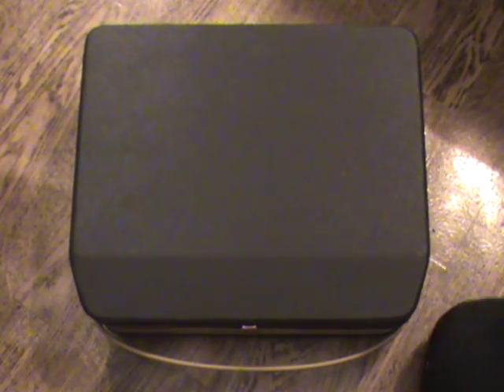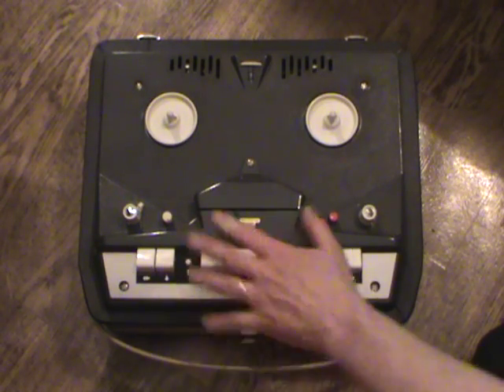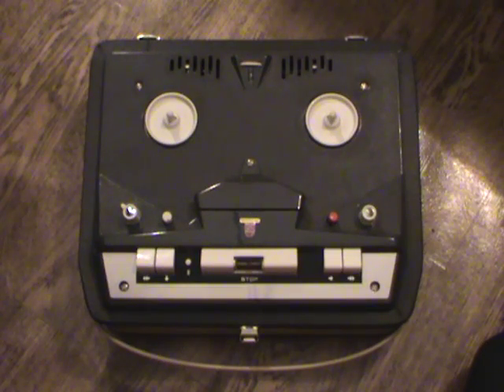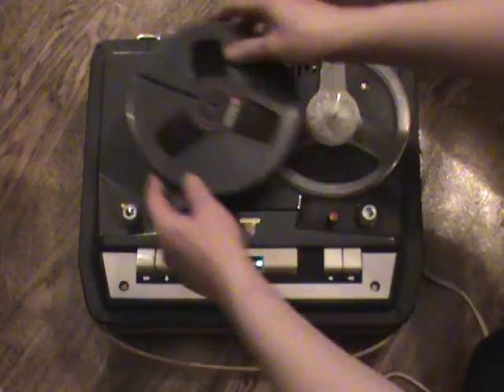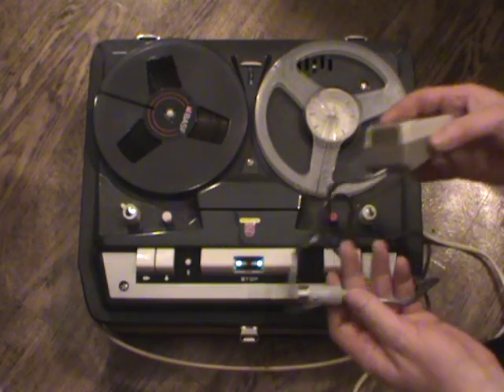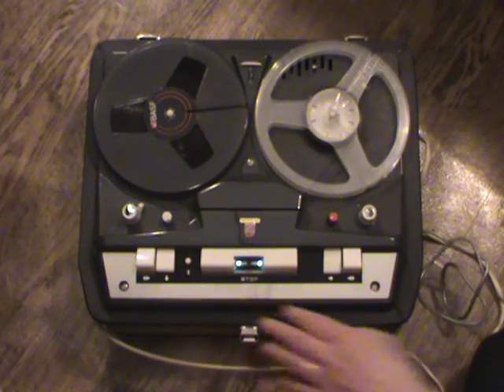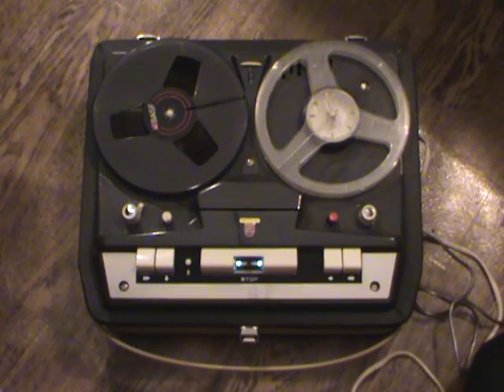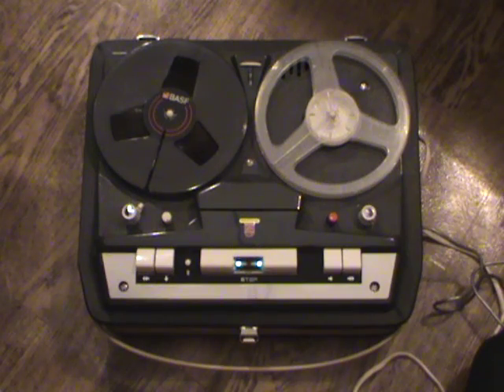Philips EL3541 reel-to-reel tape recorder demonstration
The EL3541 was a great success for Philips, the model initially appearing at the very end of the 1950's, and being carried on until the middle of the 1960's. This particular machine is an EL3541/19H, which is one of the more later, upmarket incarnations, in a vinyl-covered wooden case in classic two-tone grey. Entirely tube based (even having a rectifier tube instead of the more common selenium bridge rectifier) it is really quite a marvel of miniaturization for its time, with a maximum reel size of 7", yet fitting all the mechanics and electronics into its relatively compact case. The EL3541 was a four-track version of the earlier EL3515, yielding twice the playing time of its earlier two-track sibling, which had identical mechanics but a slightly different case.